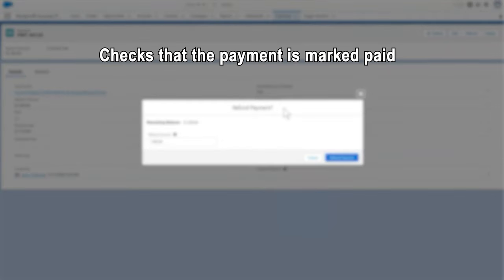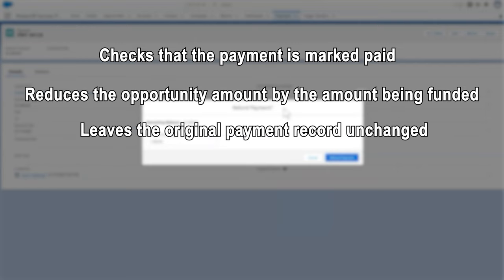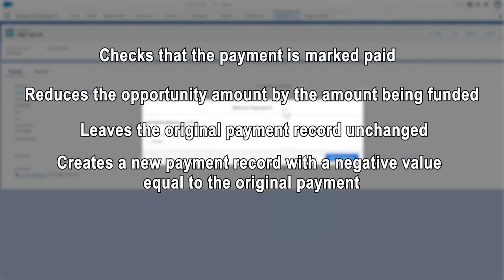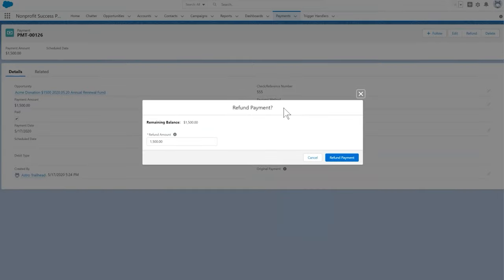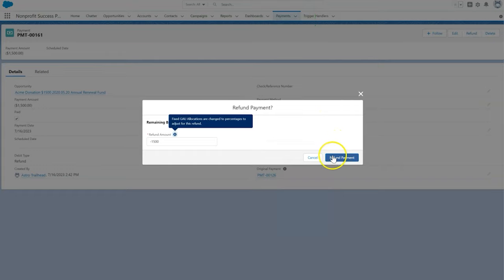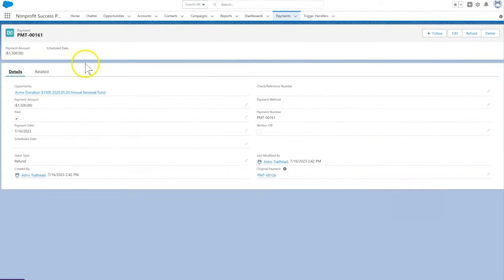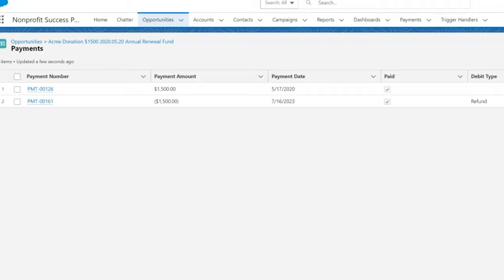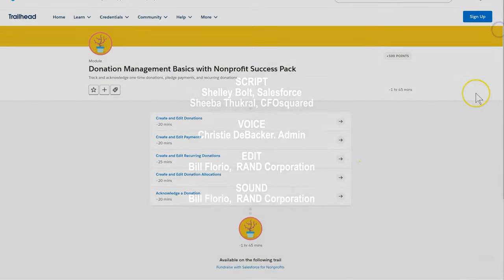Nonprofit Salesforce How-To-Series: NPSP Refund Donation Payments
This video is walks through how to create refunds with Nonprofit Success Pack (NPSP).